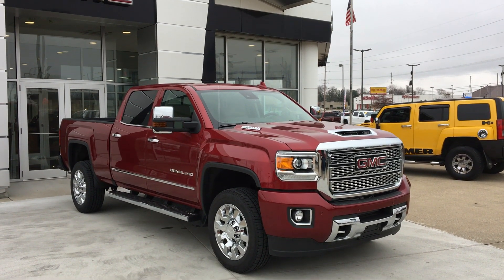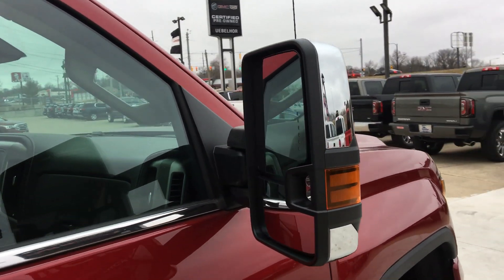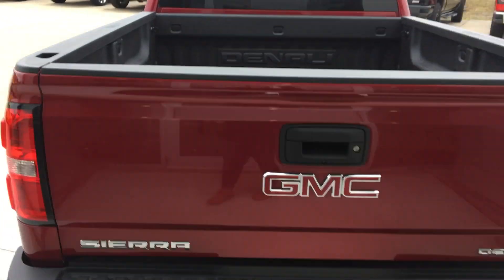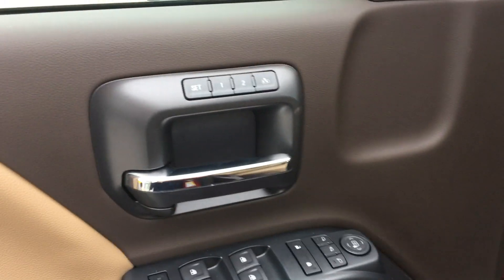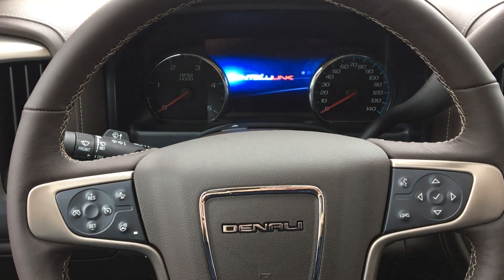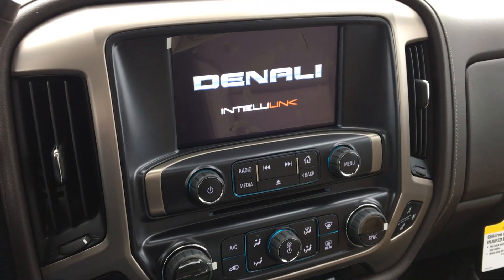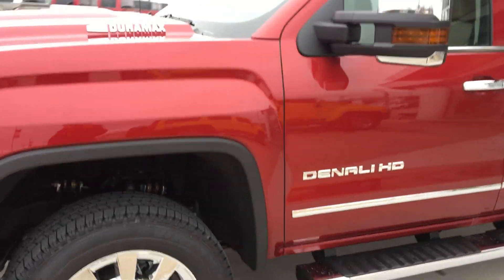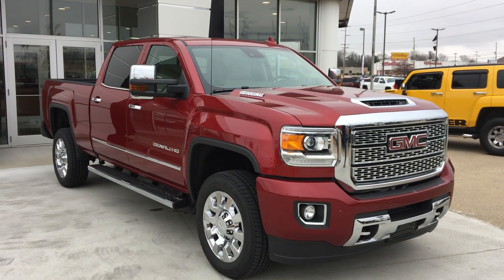[2019 GMC Sierra 2500] Walkaround/Overview - (Stock T92119)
We're open,
Monday-Friday 8AM-8PM
Saturday 8AM-5PM

-   626 Kimmell Road Vincennes IN 47591 US   -